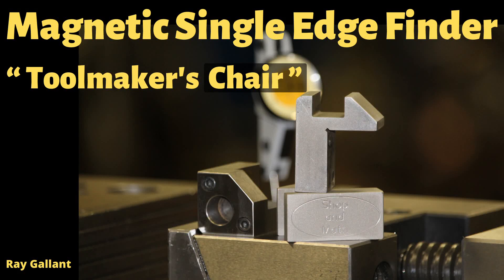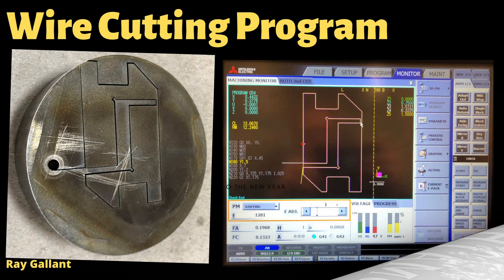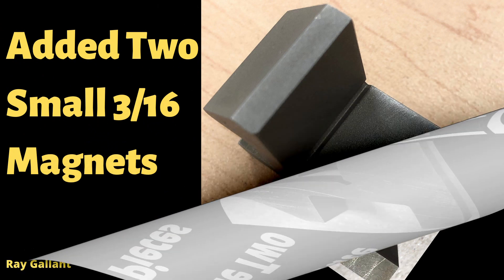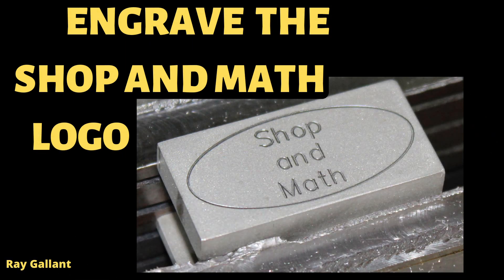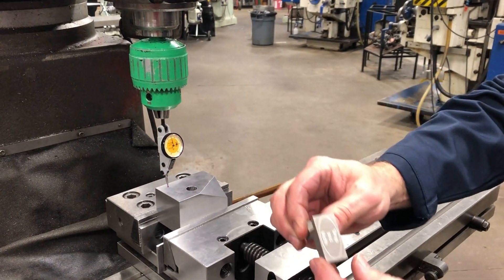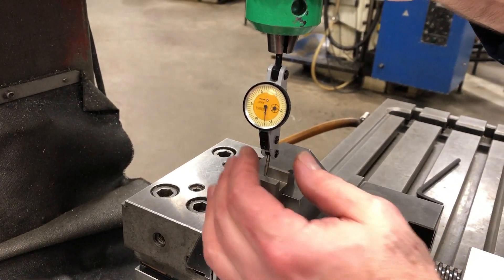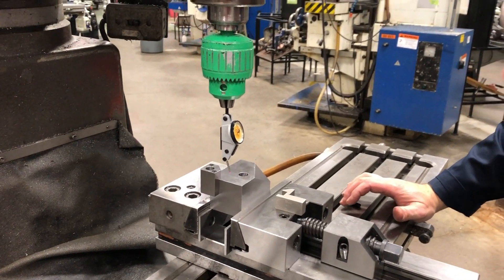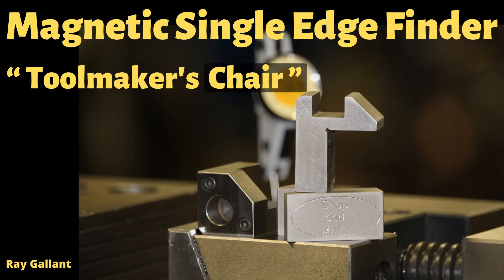magnetic single edge finder “Toolmaker's Chair ”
Moore type edge finders
Pratt and Whitney and Moore type edge finders
edge finders make use of a test indicator to establish a zero point on an edge
edge finder single edge
corner chair edge finder
tool making chair
SPI edge finder

"Download print file"
New link Feb 14/24

ray gallant